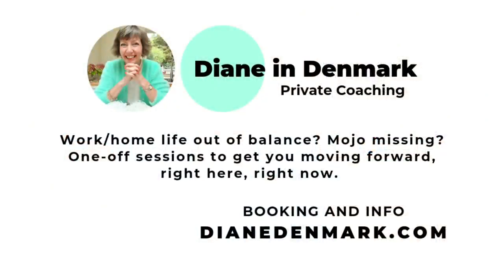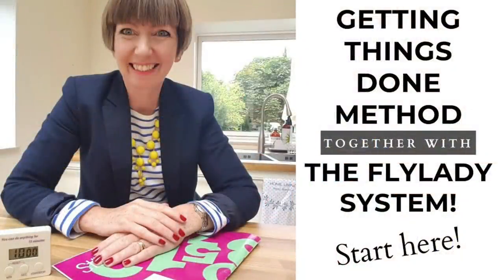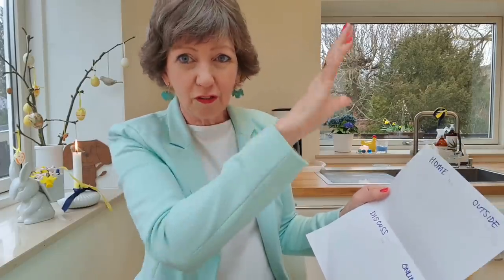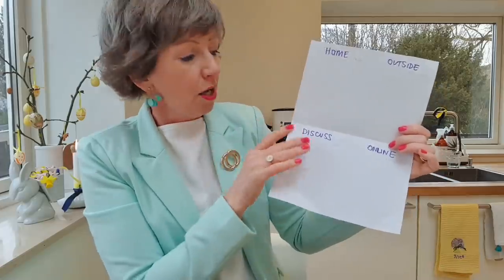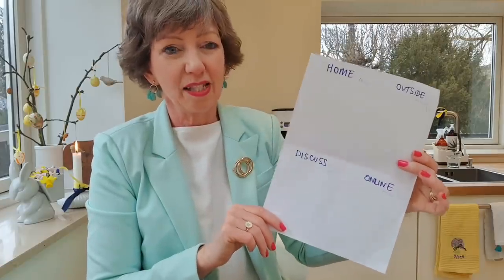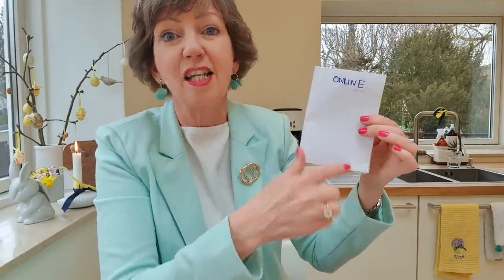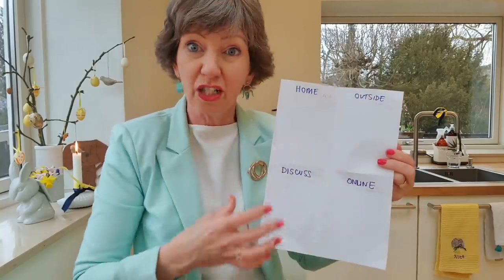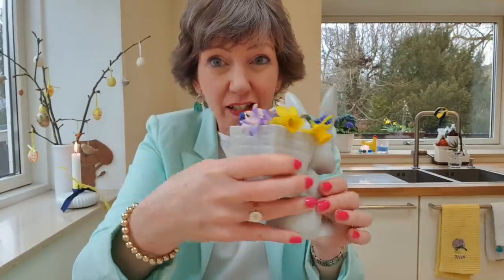Stop overwhelm, get things done! Coaching Case Study + Giveaway reminder!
From Overwhelmed to Getting Things Done! Another real-life case study from my clients - tips to make the Flylady cleaning method/routines and the Getting Things Done system work for you! Today we're covering the basics of the Getting Things Done list method.

Interested in winning a FREE Coaching Session with me? Comment on any of the Declutter Challenge video posts to enter! Good luck!

00:00 Hygge coaching chat!
00:10 Private coaching with Diane in Denmark
00:50 Today's Flylady case study
01:35 Getting Things Done method
03:25 Four categories
07:40 Easter decorating in Denmark, Secret Snowdrop Letter
08:30 Thank you for liking and subscribing!
08:45 Coaching Giveaways with Diane
09:15 May the Danish hygge be with you!